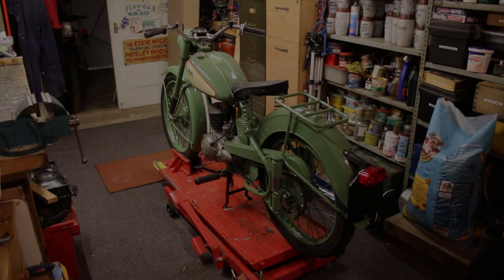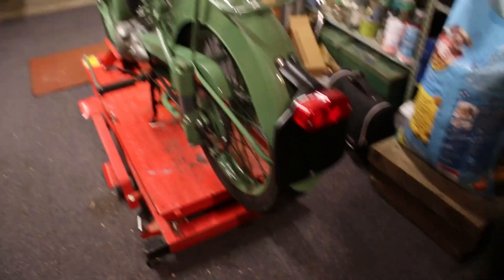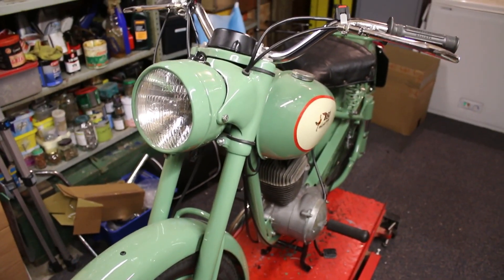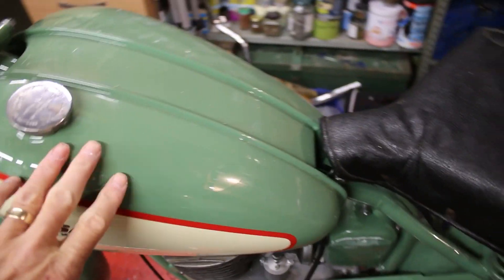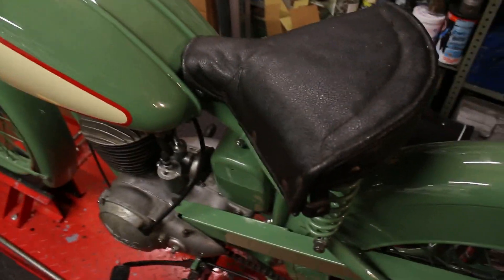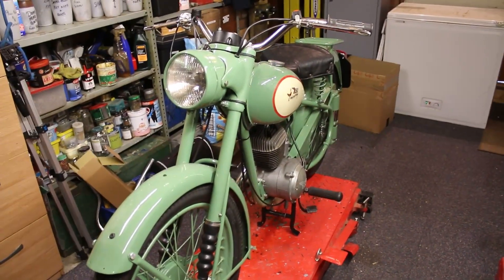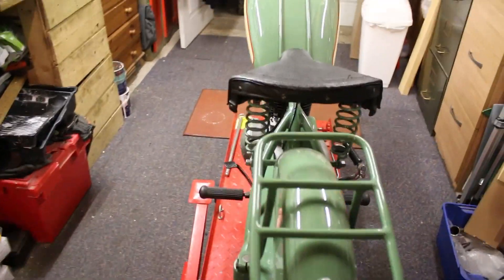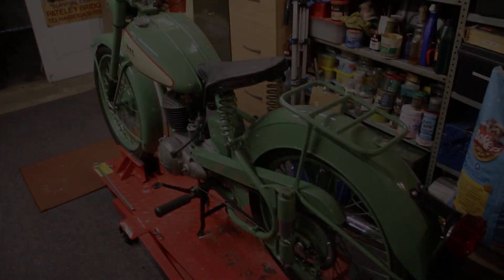April 2021 Update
This video updates viewers as to the present situation regarding the restoration of the BSA D3 Bantam